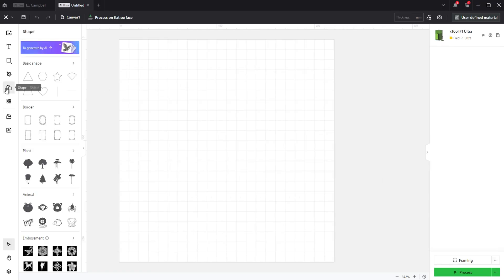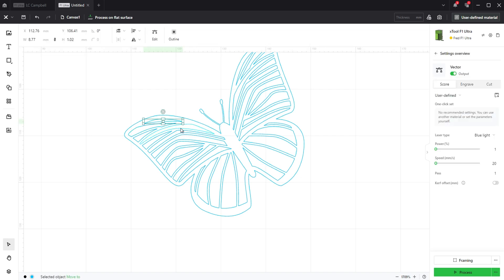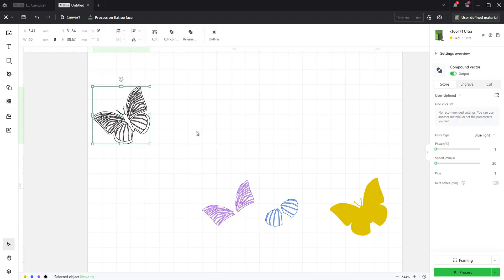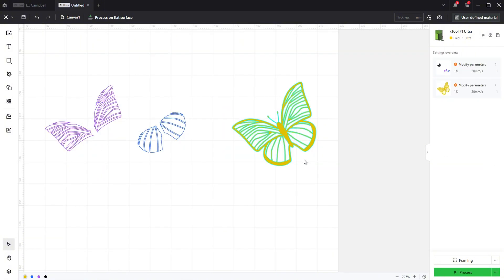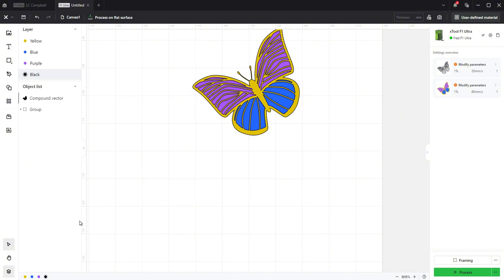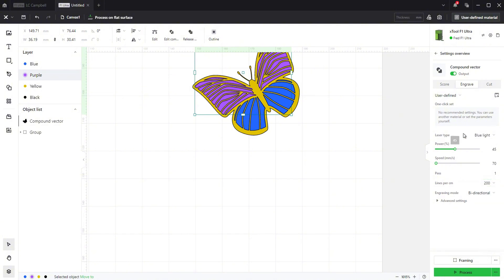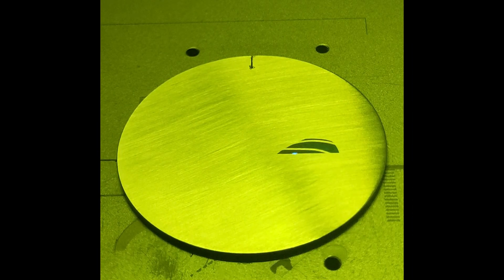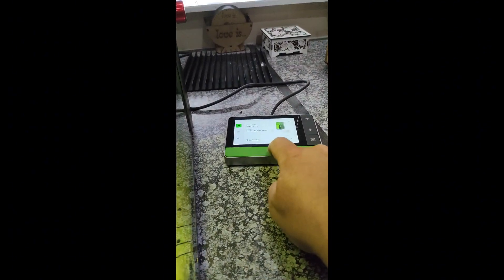Stainless Steel Engraving Made EASY Without Frustration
This is a quick tutorial on how to file prep using xTool XCS for color laser engraving.  The engraver used in the video is an xTool F1 Ultra, but this can be used with any laser compatible with xcs.  Just note that I used fiber and blue light laser as the ultra has both.